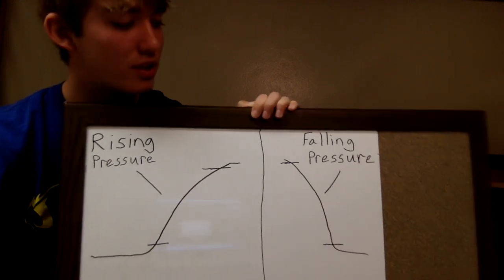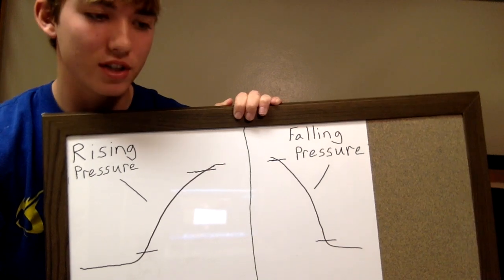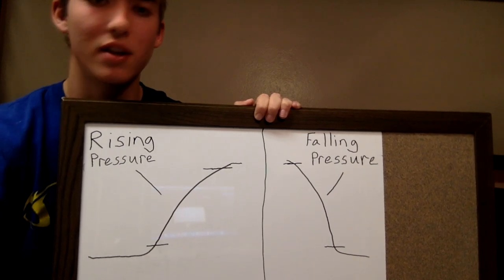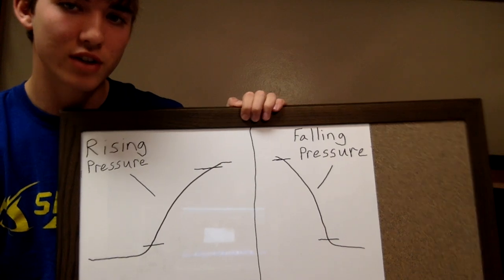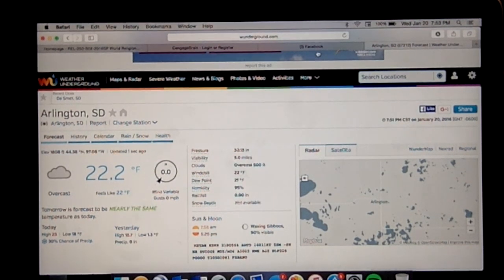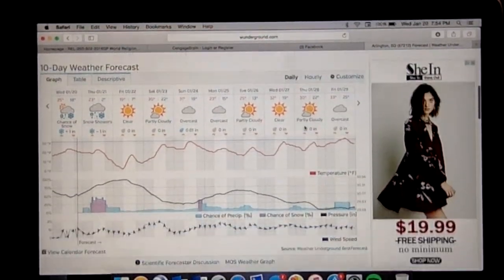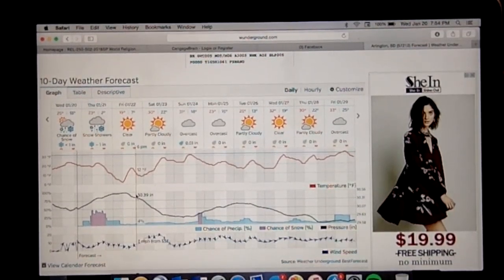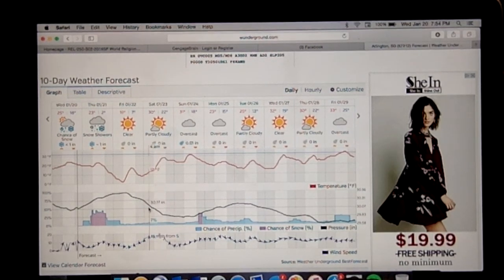Choosing Which Days To Fish Based On Barometric Pressure!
How to choose which days to fish based on barometric pressure made simple. This video will save you time when you aren't sure which days to hit the ice! Like this video if it helped you and comment if you have any questions!